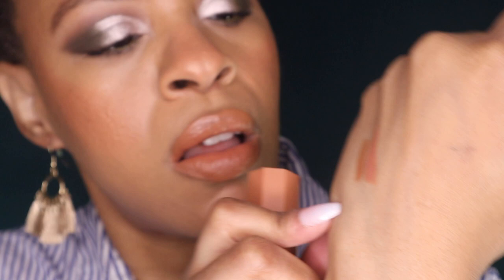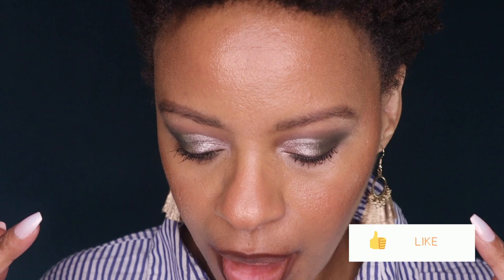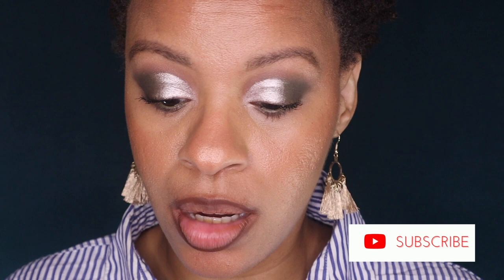My Favorite Neutral Lip Combos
Hi all! Today I am talking about - and trying on - all of my favorite neutral lip combos!

Lip products mentioned:
*Gucci Satin Penny Beige
*Gucci Satin Susan Nude
*Gucci Matte Tacey Hazel
*Gucci Glow & Care Shine Lipstick in Peggy Taupe
*Pat McGrath PermaGel Lip Liner in Contour
*Pat McGrath PermaGel Lip Liner in Ground Control
*Pat McGrath PermaGel Lip Liner in Structure
*Colourpop Lippie Pencil in BFF3
*Colourpop Lippie Pencil in BFF4

*Melt Cosmetics Gemini II Palette
ABH Sultry Palette - Discontinued
*Kosas Skin Improving Foundation
*Kosas Revealer Creamy Concealer
*Too Faced Killer Eye Liner in Killer Camo
*Caliray Come Hell or High Water Mascara
*Melt Cosmetics Honey Child Blush
*About-Face Beauty Lightlock Powder in Lightspun
*About-Face Beauty Matte Fix Lip Pencil in Clockwork
*Saie Beauty Sunmmelt Bronzer in Medium Bronze